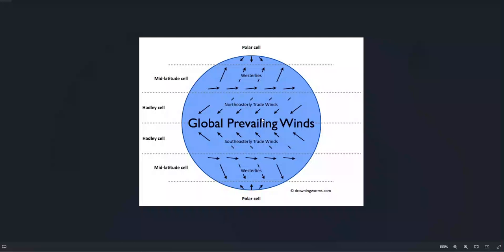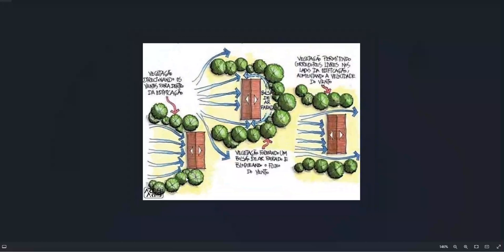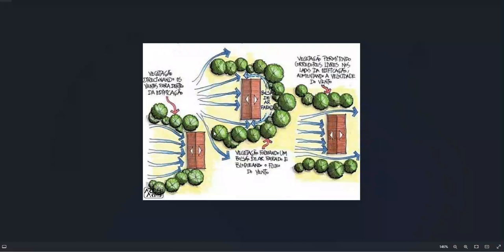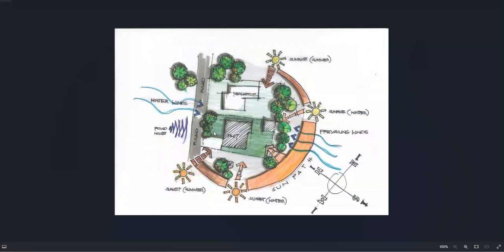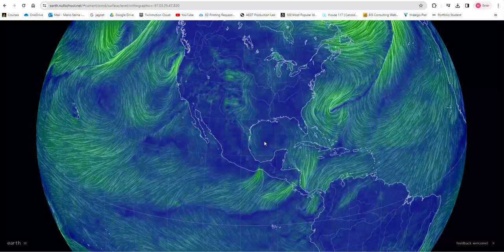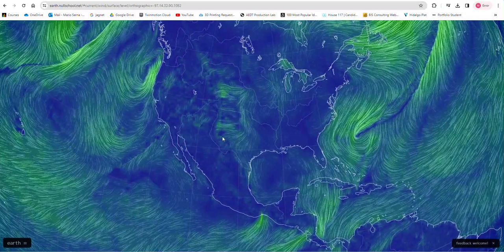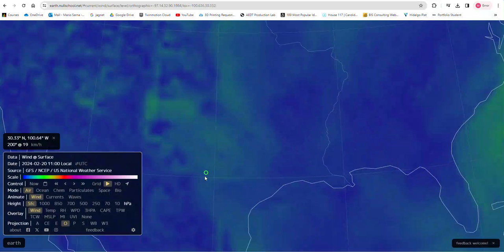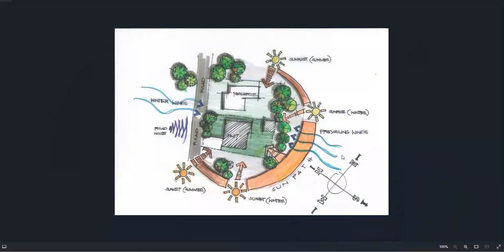Site Analysis Part 3 Wind Updated